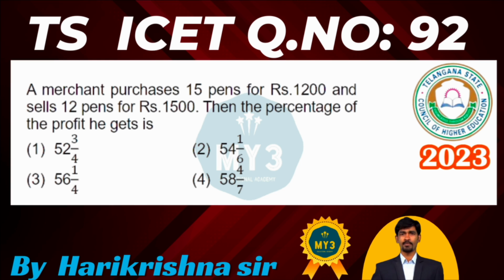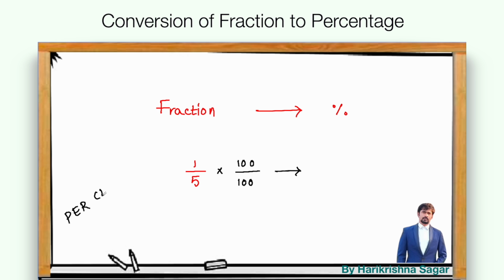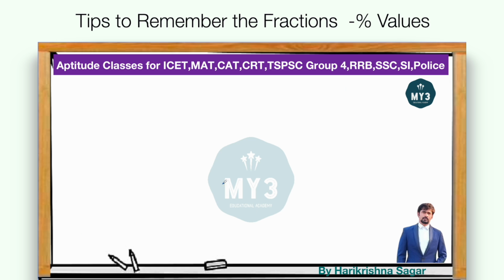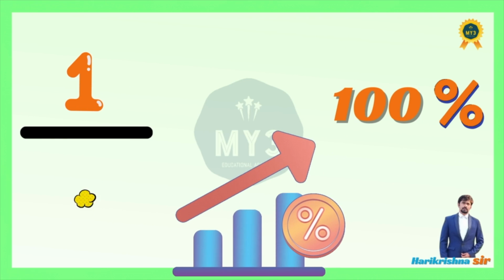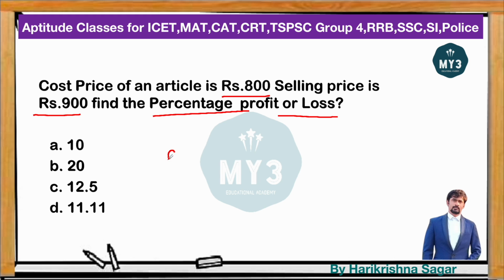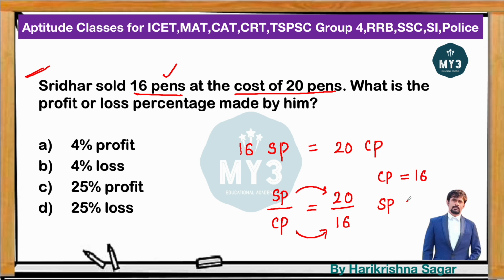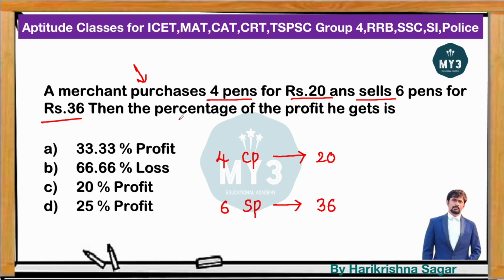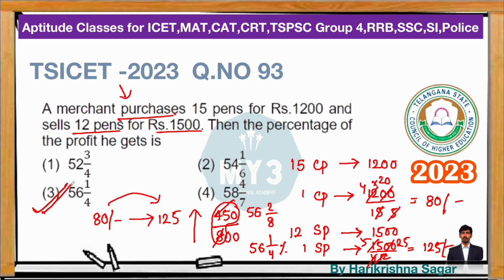ICET Exam Tips | Percentage Change Concept| ICETSeries|icet tricks 🎯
🚀 icet 2023

Ts icet 2023
Ts icet 2023 online classes
ap icet question paper with solutions
ap icet  question paper pdf download
Ap icet Ts icet communication ability

VIDEO BY HARI KRISHNA  Sir Best Tricks/Shortcuts